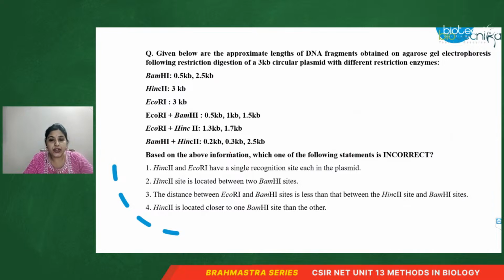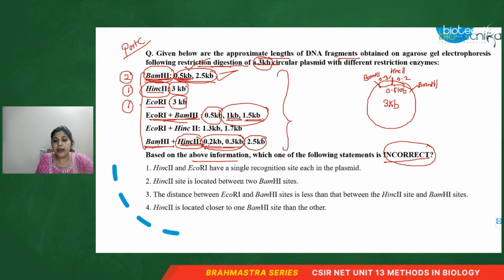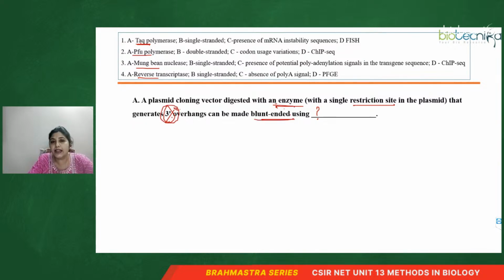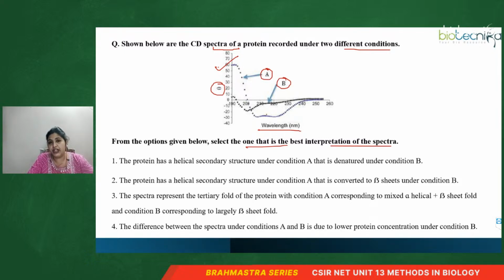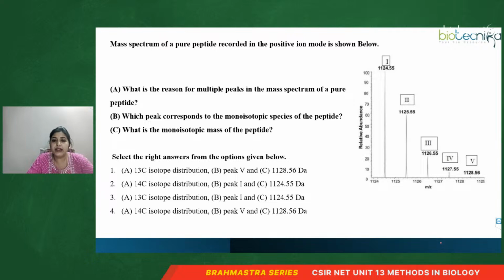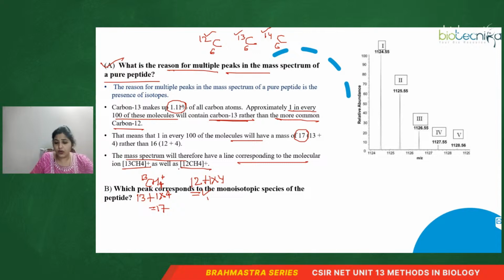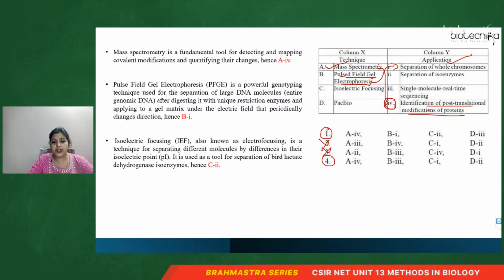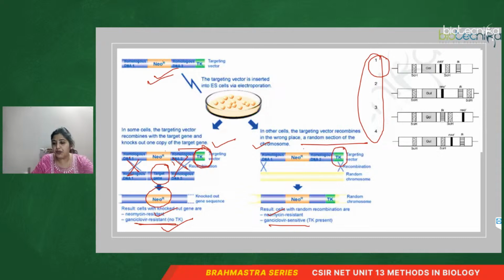Brahmastra series - CSIR NET Unit 13 Methods In Biology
Welcome to the Brahmastra Series! Join us for an insightful session on CSIR NET Unit 13: Methods in Biology with the esteemed Dr. Tanushree Saxena. This session is designed to provide a thorough understanding of the essential methodologies used in biological research, crucial for excelling in the CSIR NET exam.

🔍 What We Will Cover:
Microscopy Techniques: Understanding the principles and applications of light microscopy, electron microscopy, and fluorescence microscopy.
Molecular Biology Techniques: Exploring PCR, gel electrophoresis, blotting techniques, and DNA sequencing.
Biochemical Techniques: Introduction to chromatography, spectroscopy, and mass spectrometry.
Cell Culture Techniques: Basics of cell culture, types of cell lines, and applications.
Genetic Engineering Techniques: CRISPR, gene cloning, and recombinant DNA technology.
📝 Interactive Q&A:
Have questions or doubts? Dr. Tanushree Saxena will be answering them live! This is your chance to clarify any uncertainties. Submit your questions in the chat, and we’ll address them during the session.